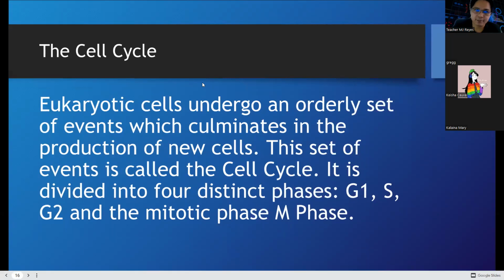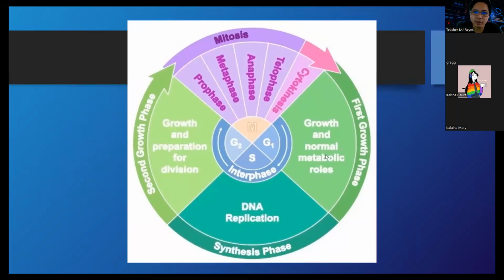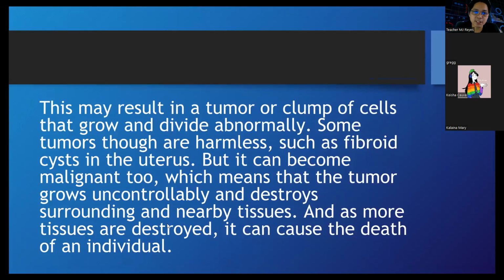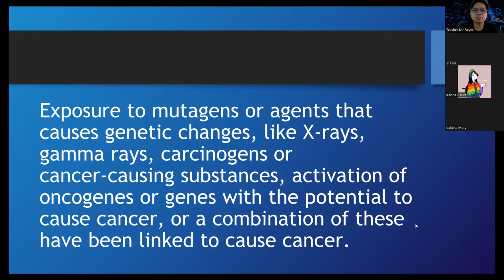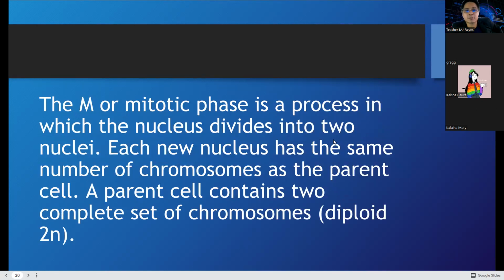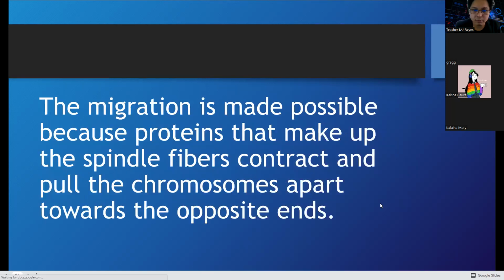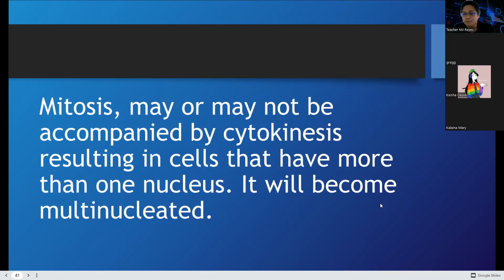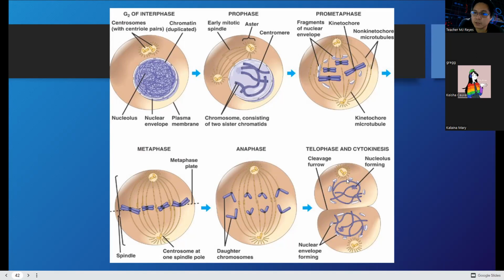Southbrook | Q4 | Science 8 21-22 | W1-4 | M1C3 | 11:00AM - 11:50AM